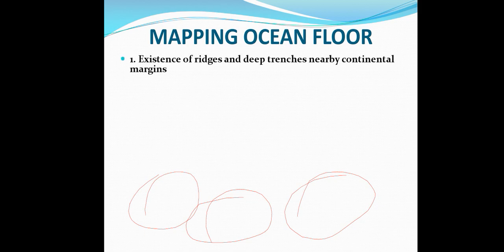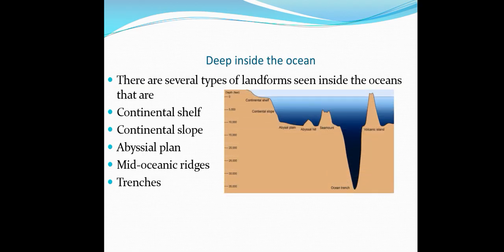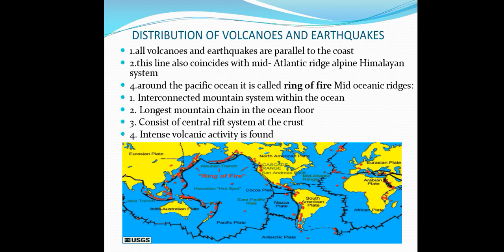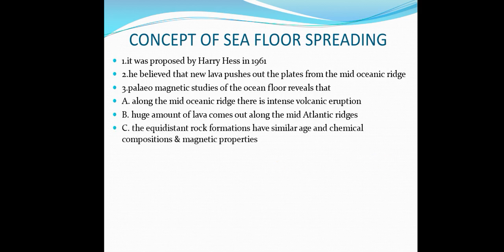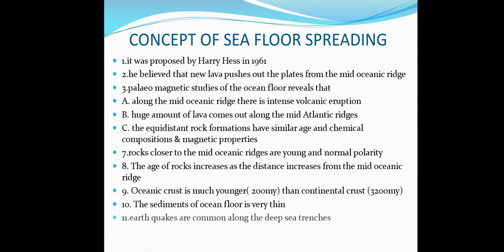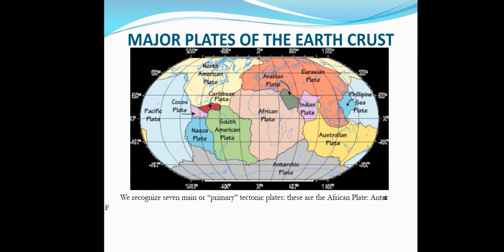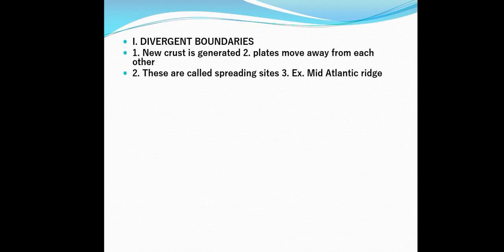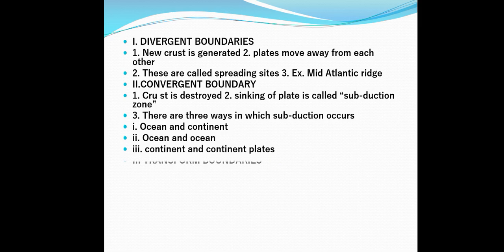distribution of continent and ocean part 2